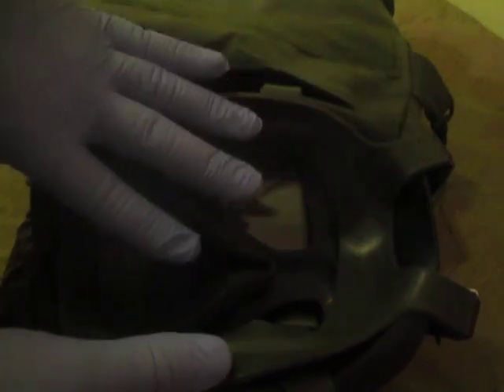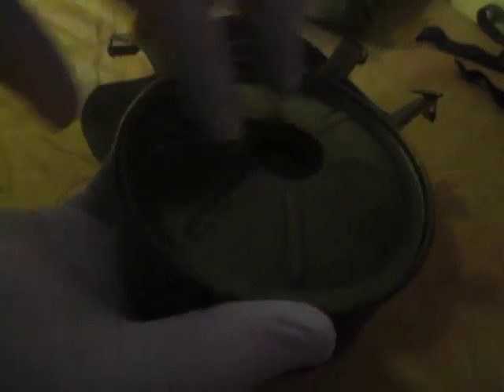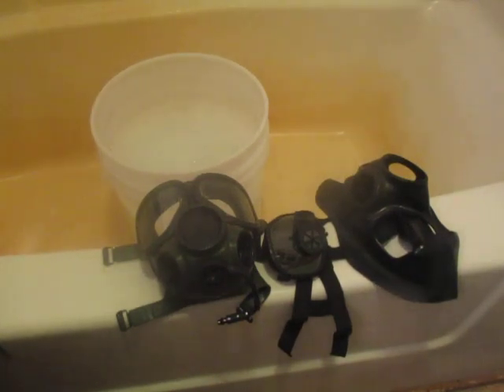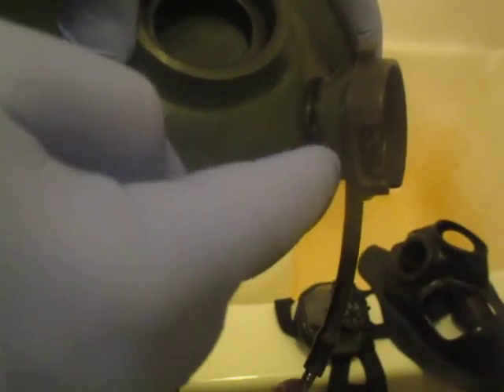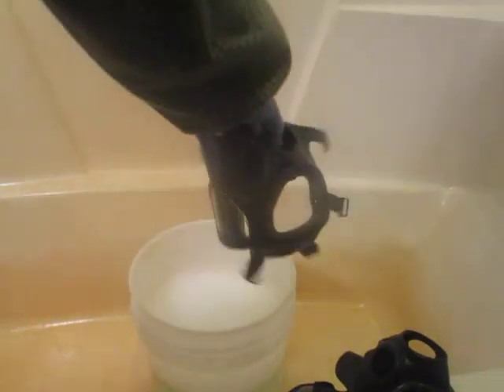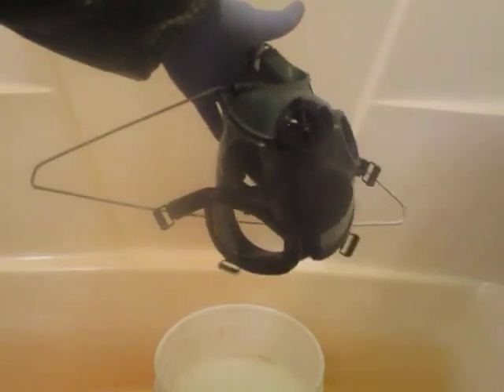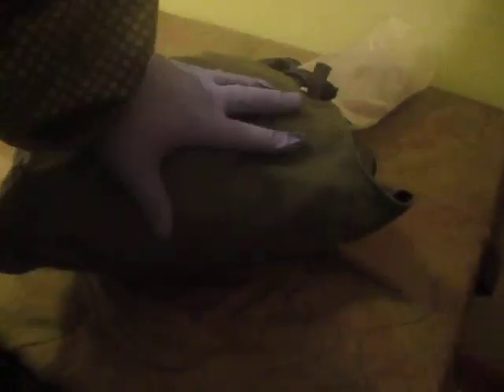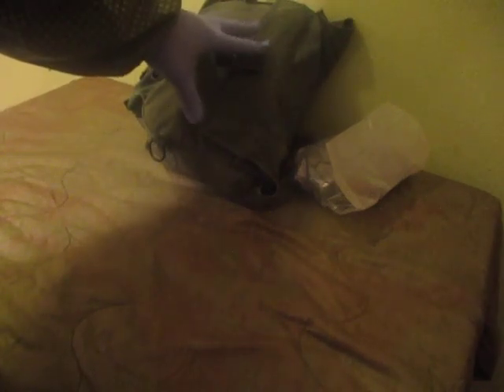NBC CBRN Task- Properly Clean The M40 And M42 Series Mask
RE-UPLOAD
This is how you properly disassemble, clean, and then reassemble the M40 and M42 series Protective Masks. You should do this whenever the mask gets dirty and you are able to devote the time for a thorough cleaning. Otherwise use cheesecloth or a lint free cloth and soft bristle brush. Glass cleaner can be used on the lenses but it must be put lightly on the cloth and not directly on the mask. The rubber of the mask is impregnated and chemicals can seriously interfere with those protective chemicals. Causing them to turn gummy which means the mask is no longer safe to use.